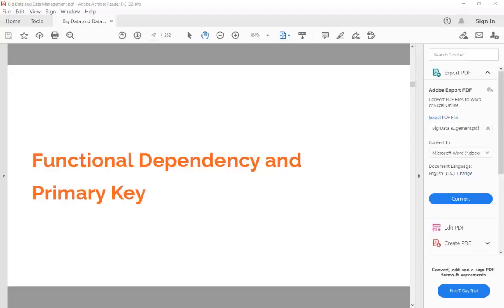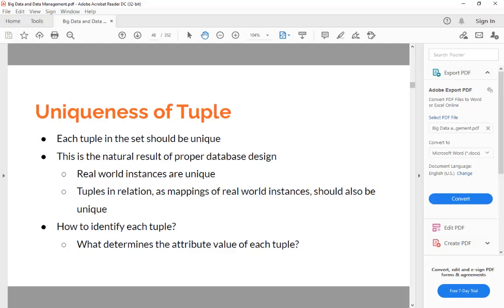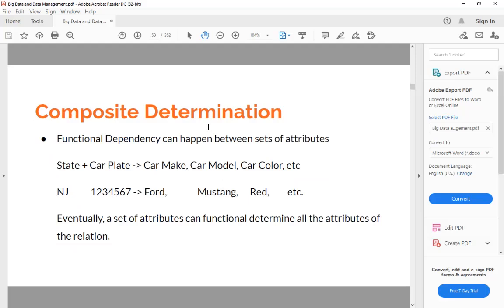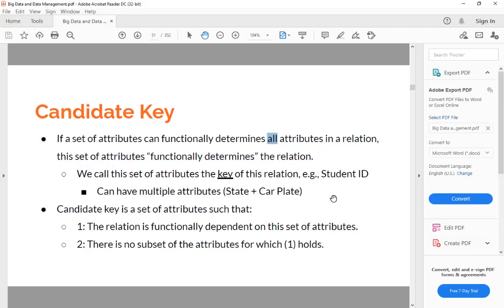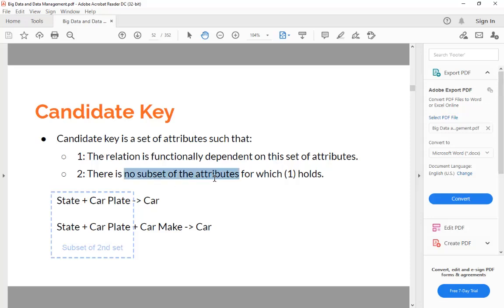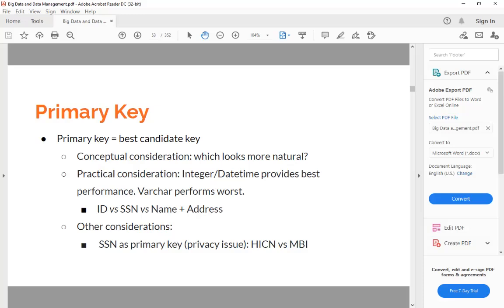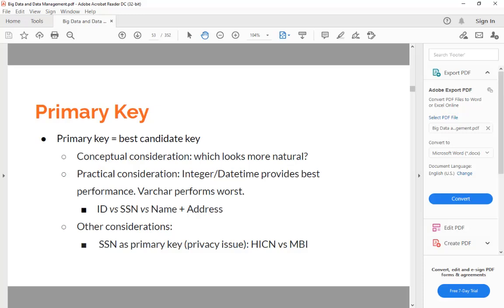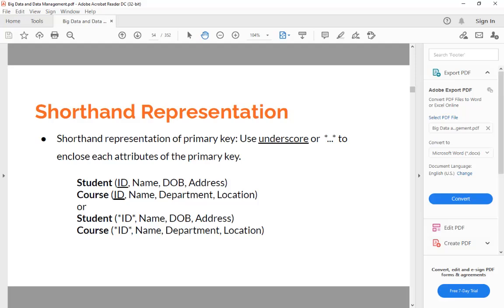DS530 01 04 Functional Dependency and Primary Key